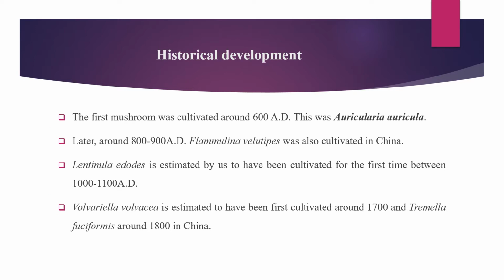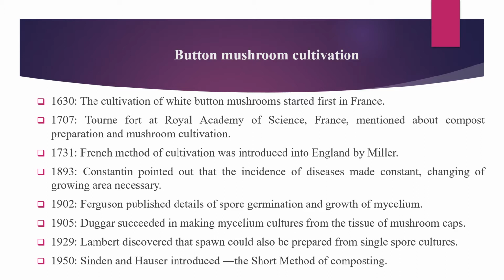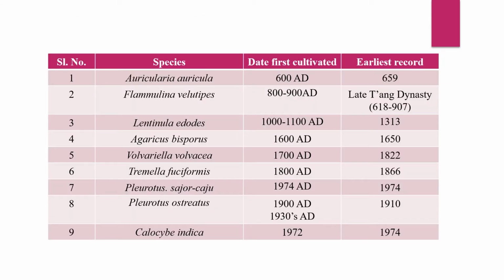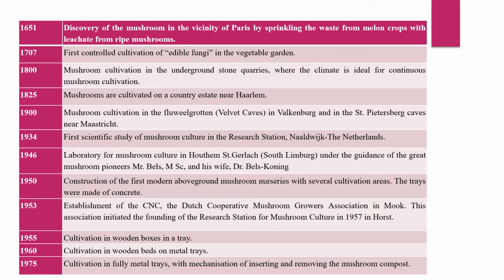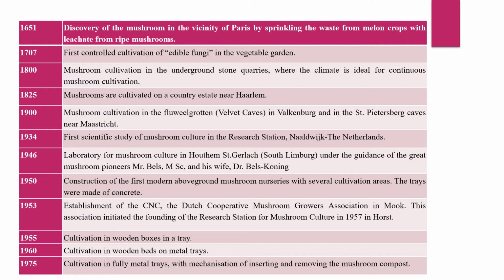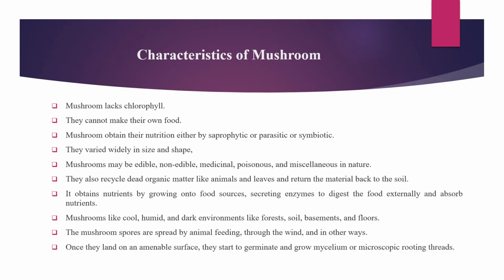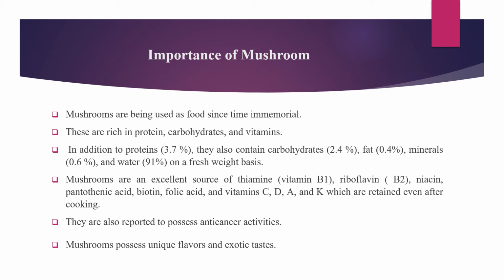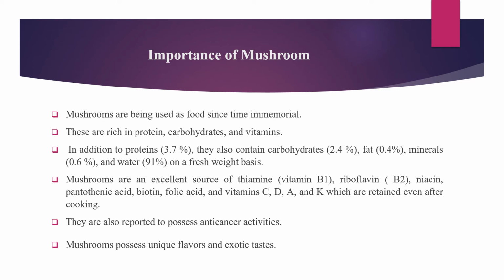Mushroom - history, origin, characteristics, and importance of mushroom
Mushroom - history, origin, characteristics, and importance of mushroom explained by A.R. Deborah, II M.Sc. Applied Microbiology, Sacred Heart College (Autonomous), Tirupattur, Tamil Nadu, India.